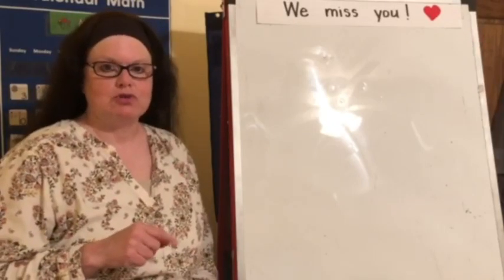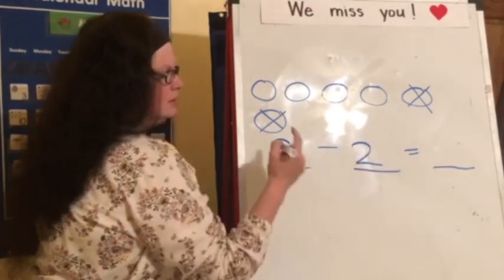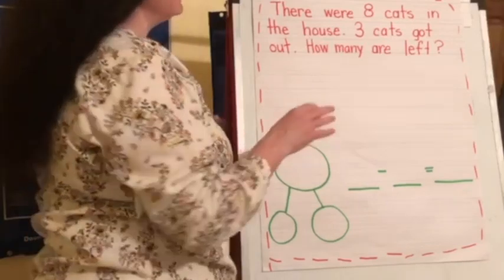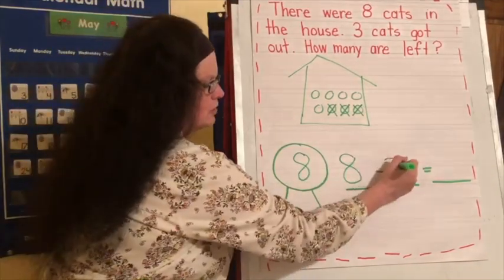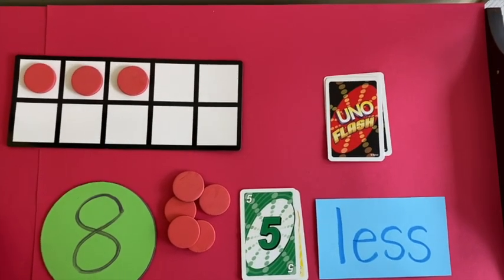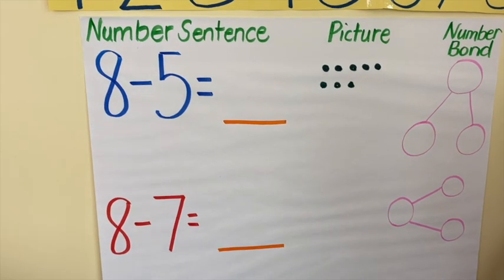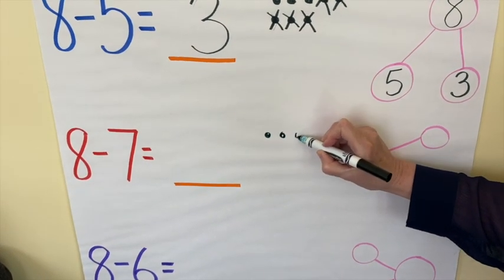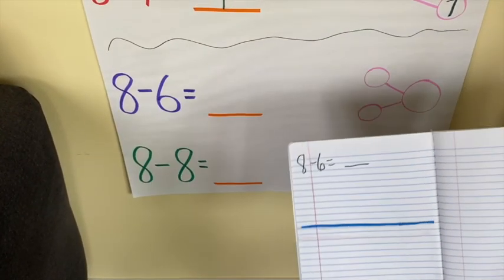EV Kindergarten Math Lesson 16